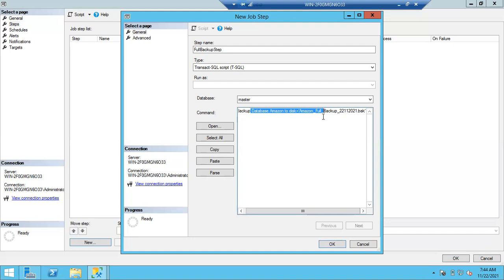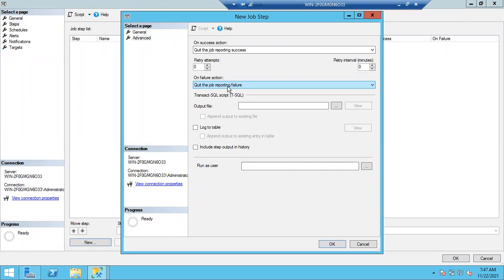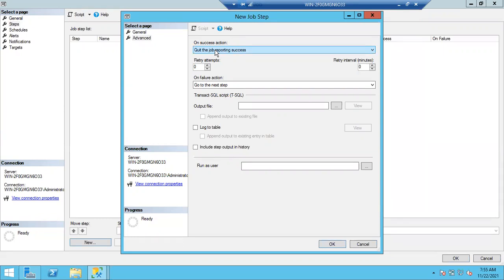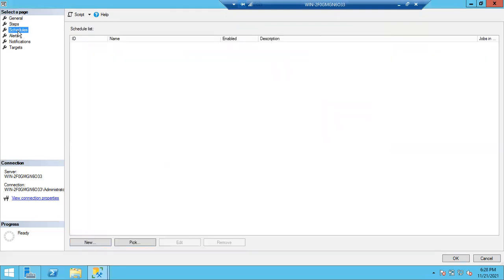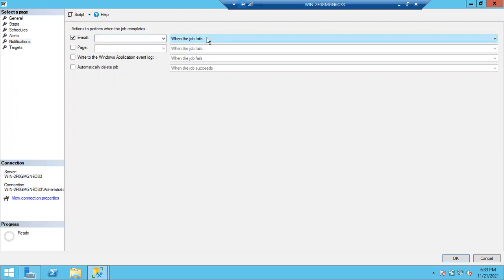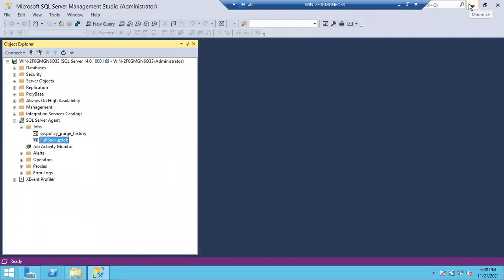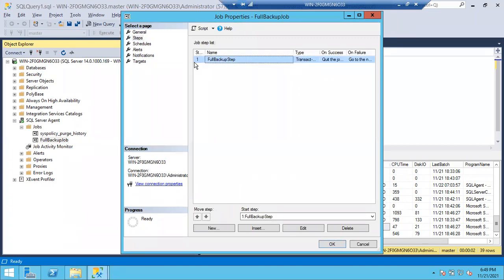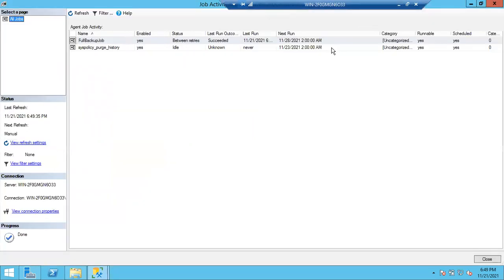Sql DBA Batch 40 Class 62